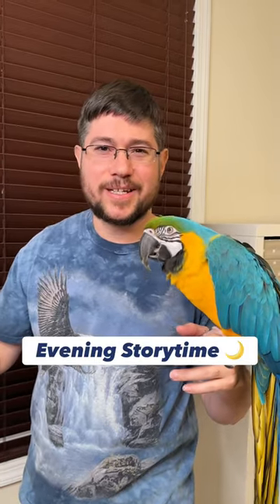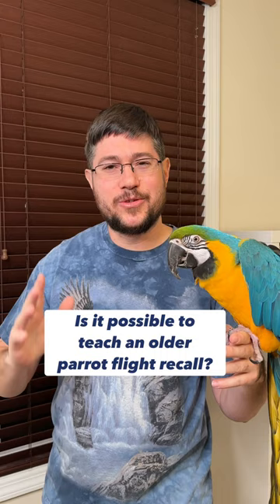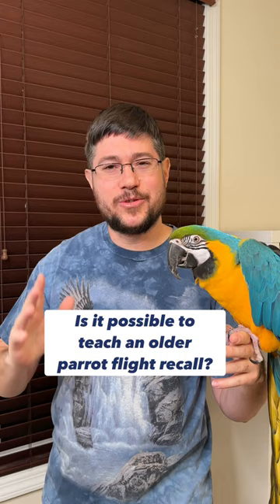Is it possible to teach an older parrot flight recall?